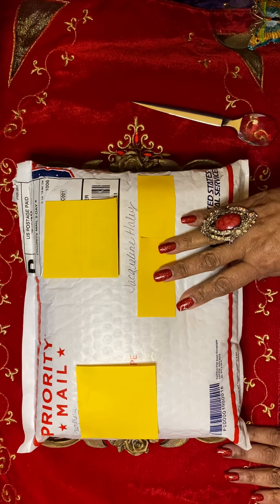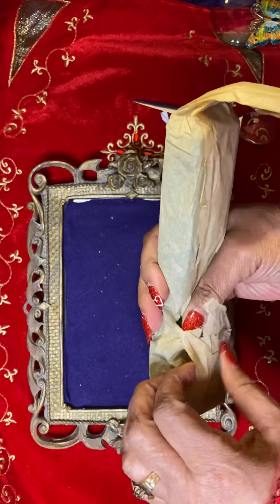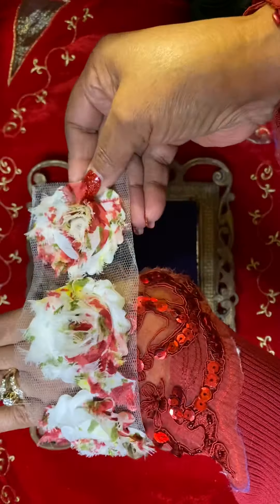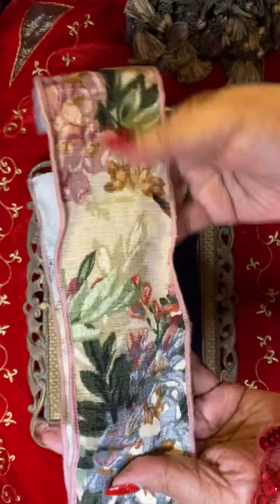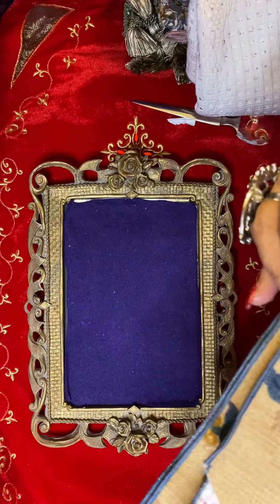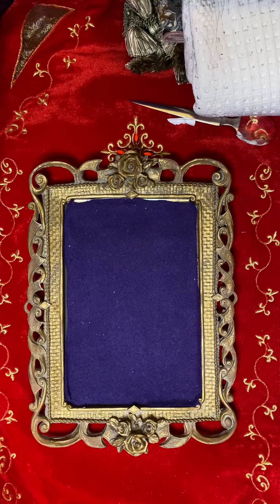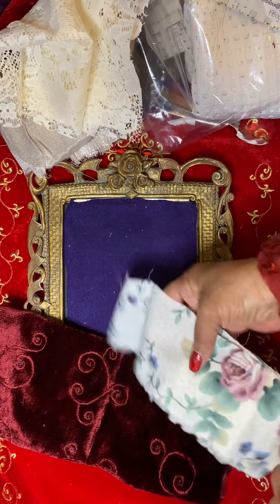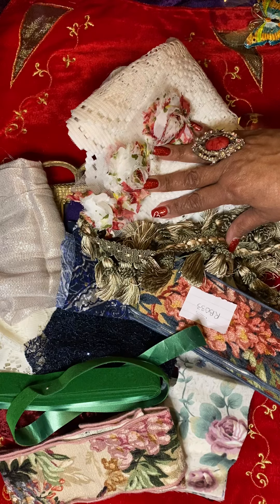NOT FOR KIDS OR CHILDREN UNDER AGE OF 13 PER COPPA & FTC ACTS / UNIQUELYYOURSBYDAWNMARIE FB Sale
Many vintage items can be found at Dawns FB store at most reasonable prices.Thank You Dawn Marie for a great transaction. 2 other ribbon items were in the pattern paper but I did. It see them wrapped inside the pattern paper. TYFW 👩‍❤️‍👩💜👸🏽